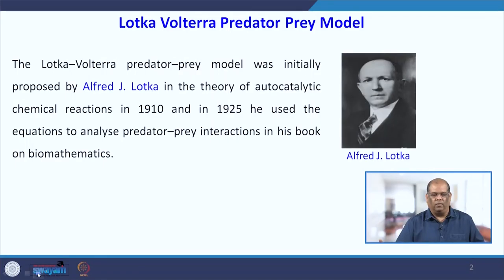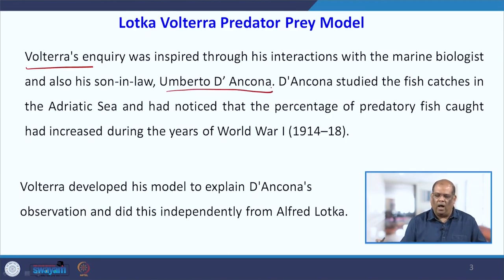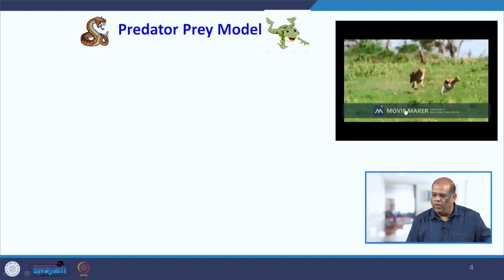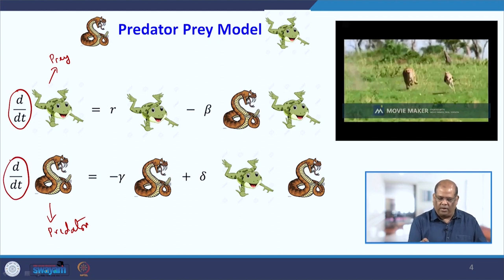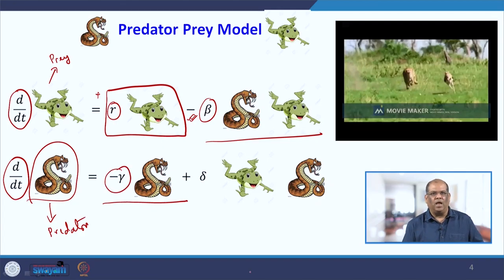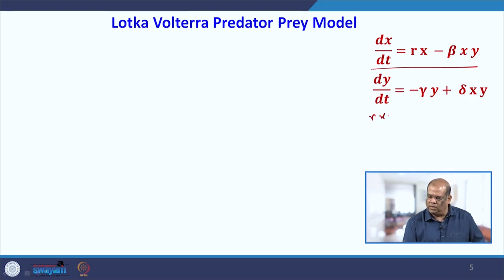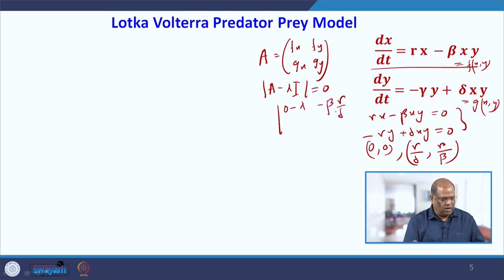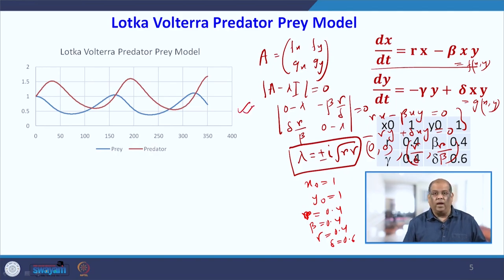Predator-Prey models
Subject : Mathematics